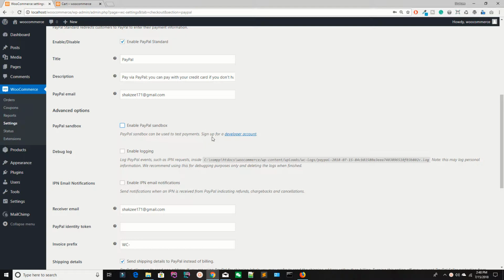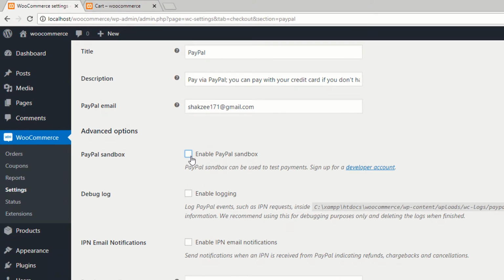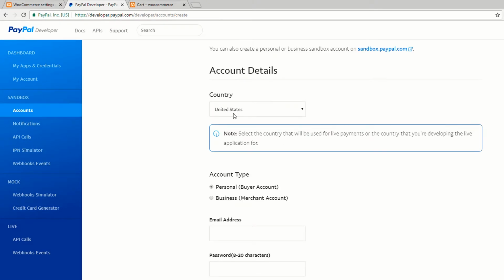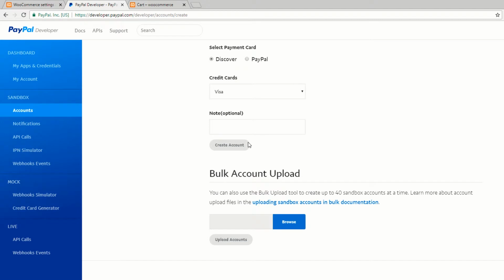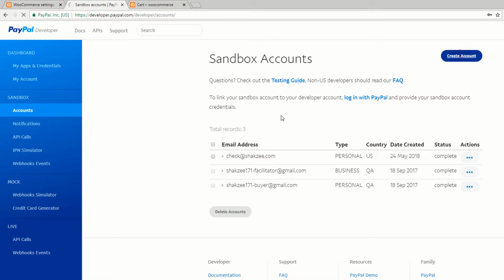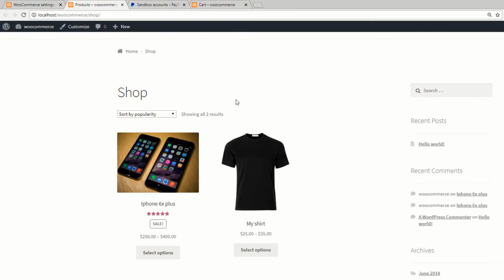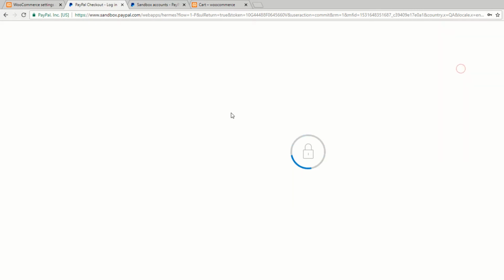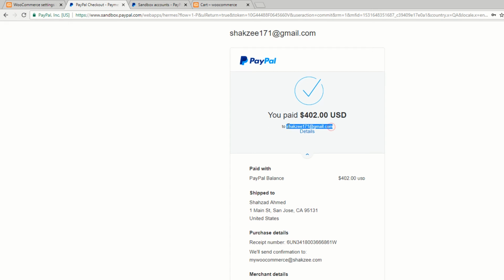Test PayPal amount using the sandbox in Wordpress